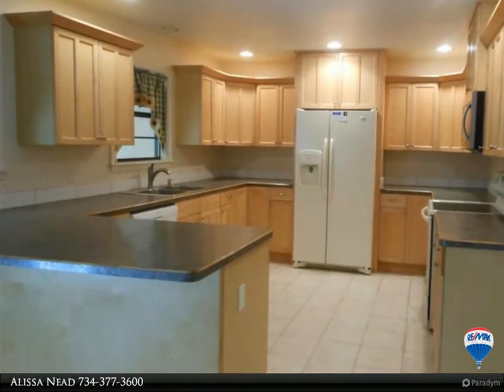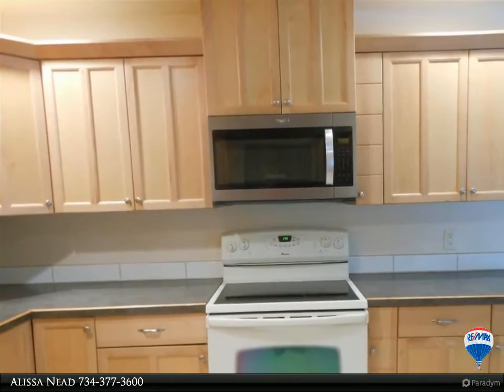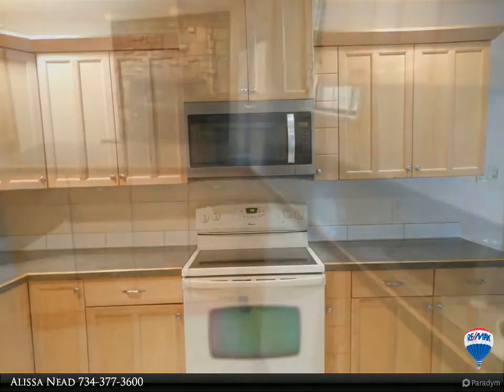RE/MAX of Hot Springs Village - 33 Frontera Circle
Please enjoy this property video created by RE/MAX of Hot Springs Village

33 Frontera Circle
Hot Springs Vill., AR 71909

Have you been looking for a clean updated three bedroom 2 bath ranch? With a workshop? On a level lot? We have it! You will be impressed from the minute you pull up. Nicely maintained home outside, newer vinyl plank flooring, newer kitchen, newer counter tops, 2 car attached garage with large storage room, good sized laundry, master suite with walk in closet and private bath. PLUS large patio with covered serving area You will be pleased to find a good sized workshop, also.  Better hurry on this one

2 full bath

Alissa Nead
RE/MAX of Hot Springs Village